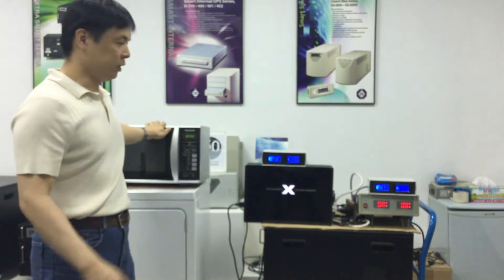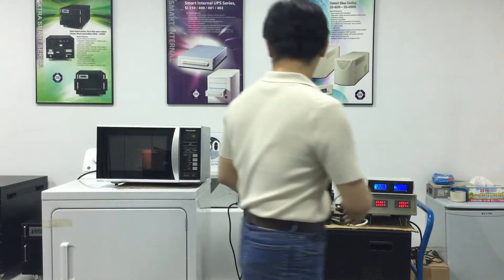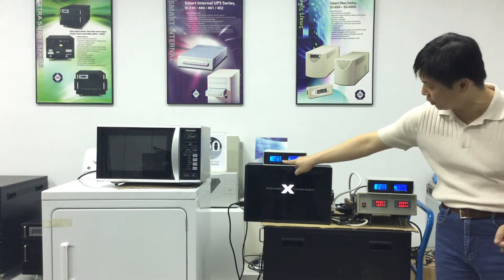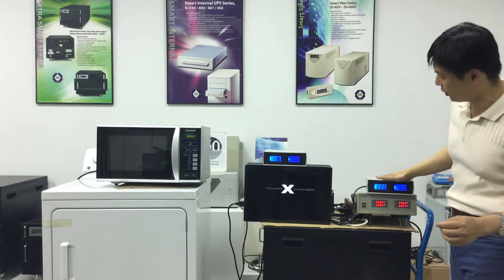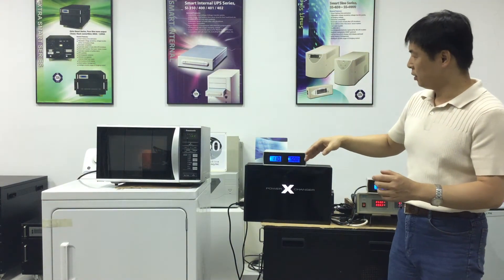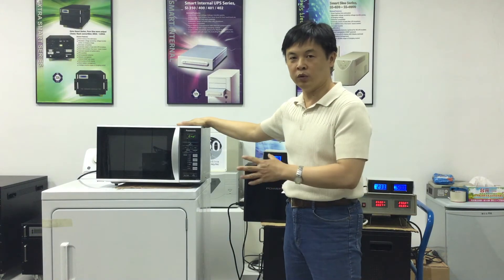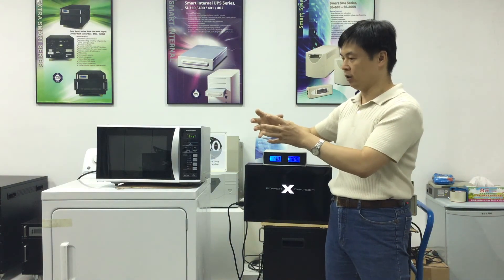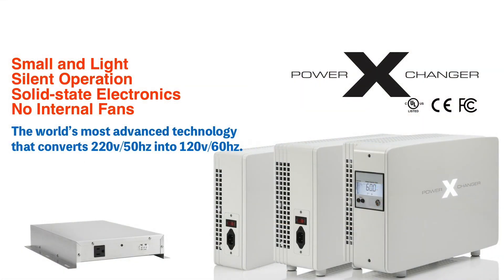Converting 220V / 50Hz to 120V / 60Hz, using a voltage and frequency converter, microwave demo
Demonstration of how a 120 Volt 60 Hz Microwave oven fails when it is made to operate at 50 Hz input. PowerXchanger products convert both the voltage and frequency; providing 120v~60 Hz electricity that's perfect for running household appliances such as refrigerators, gas stoves, washers, gas dryers, microwaves, household power tools, small appliances and even commercial vacuum cleaners.

To Purchase: